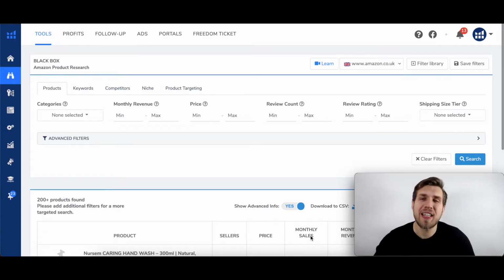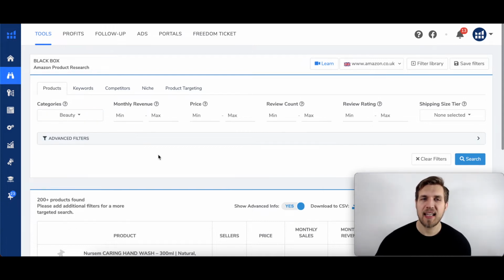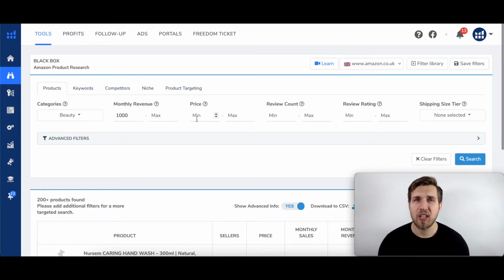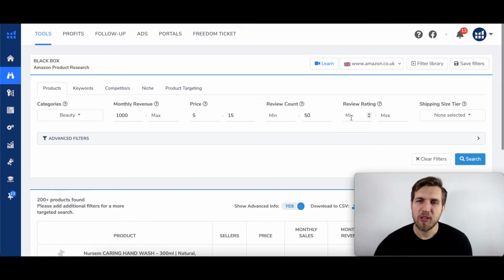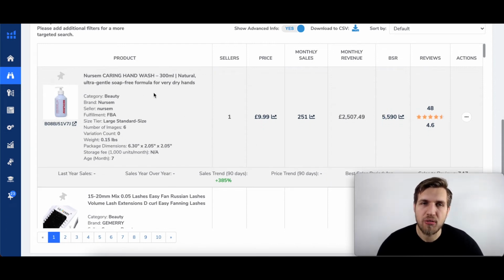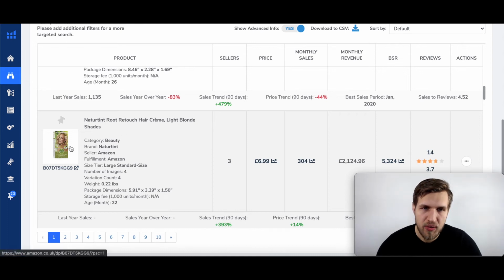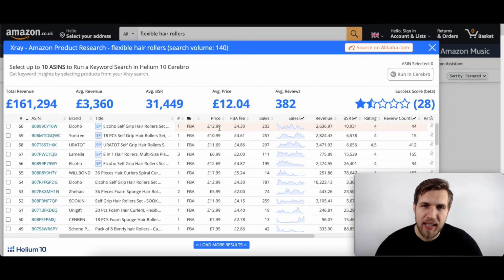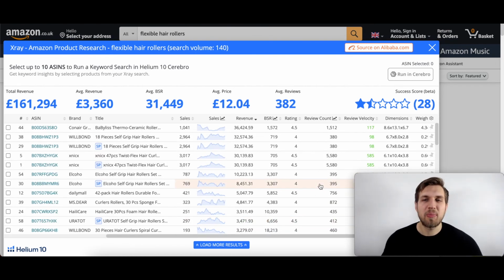Amazon FBA Product Research For Beginners. How To Find Products To Sell On A Low Budget?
★ ☆ ★ESSENTIAL TOOLS FOR STARTING ON AMAZON FBA★ ☆ ★

The Best Business Bank Account For Amazon FBA Sellers (1 YEAR OF FREE TRANSFERS) - Tide:

amazon fba product research for beginners

On todays video I will provide you with an amazon fba uk product research tutorial for beginners. We will talk about what products to look for and search when you are working on a low budget.